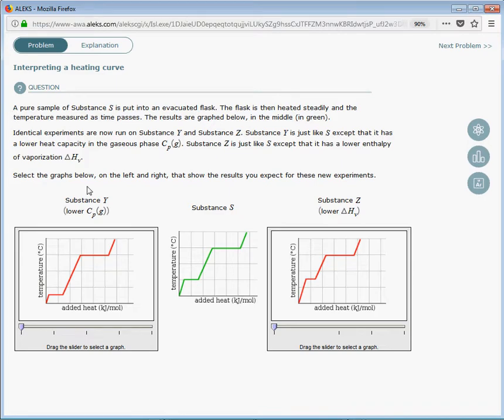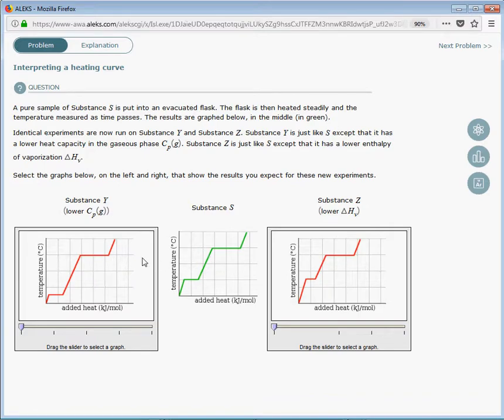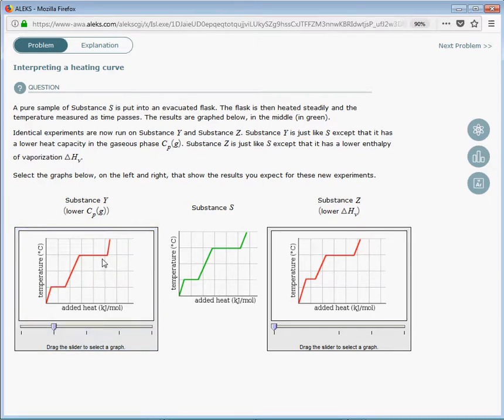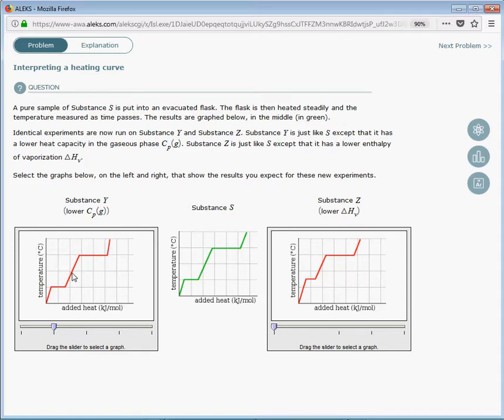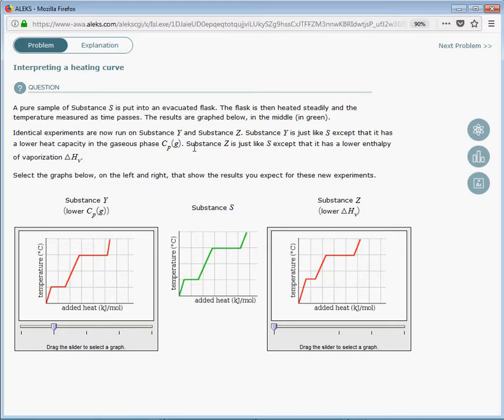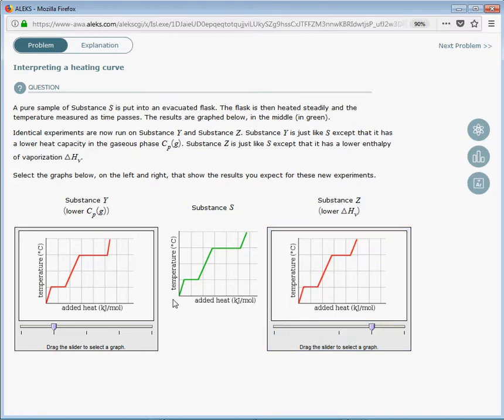15 3f Interpreting a heating curve